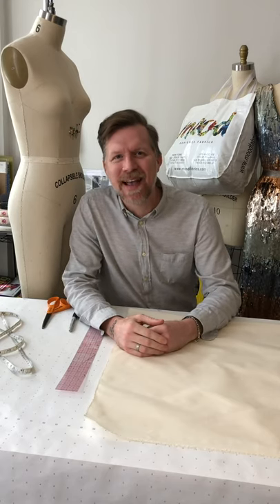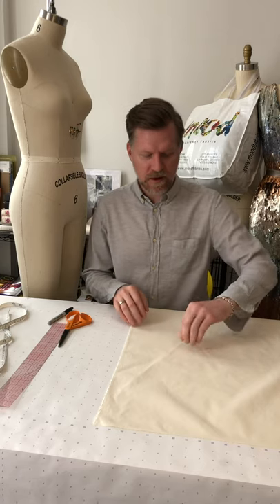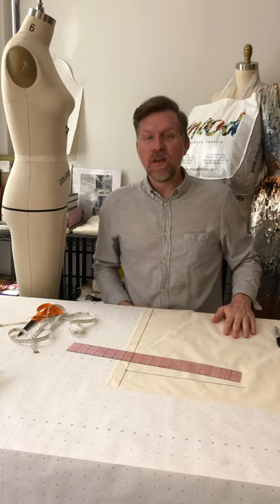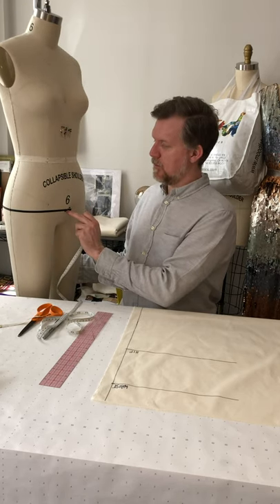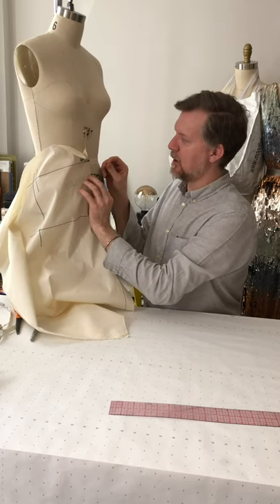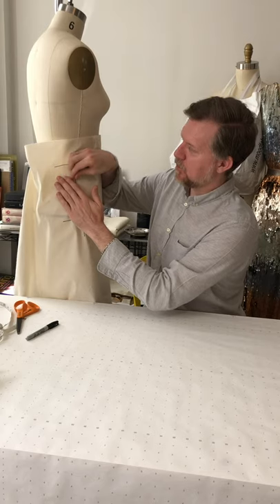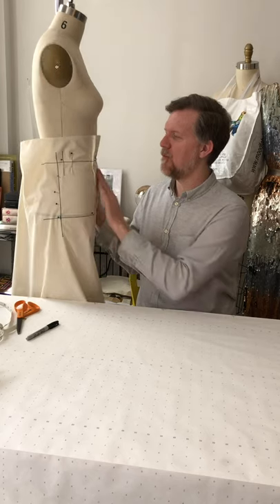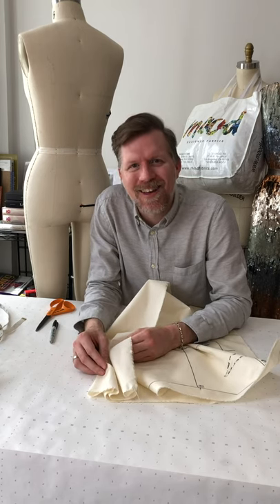Skirt Draping- Part 1